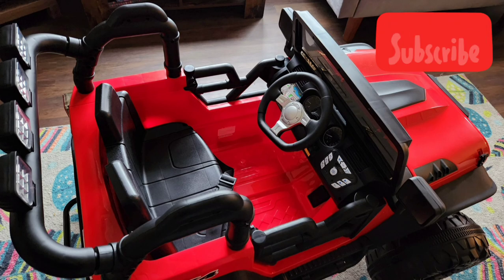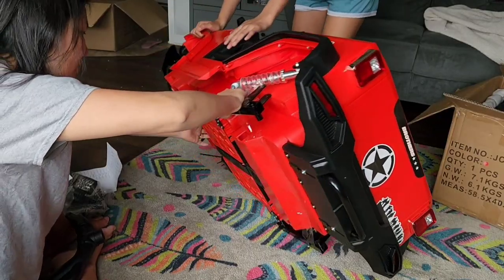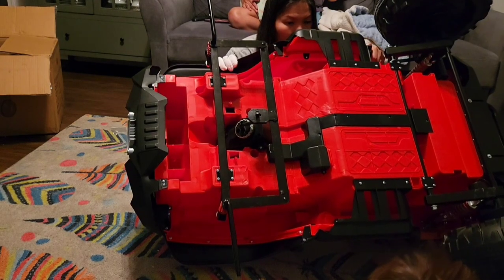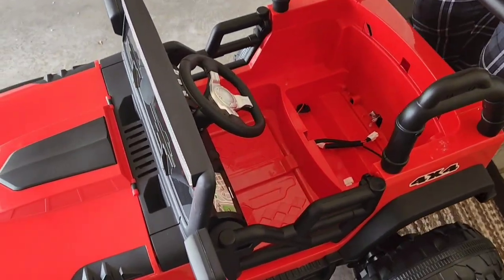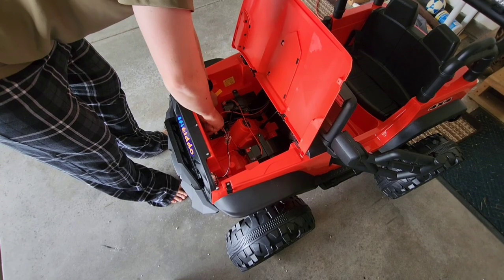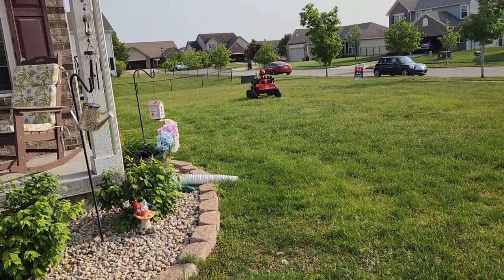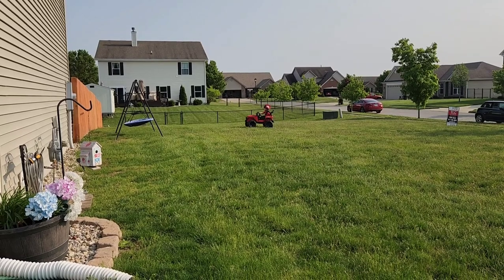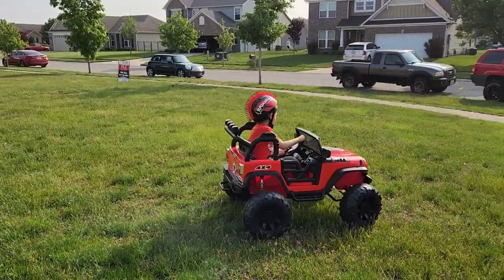Hikiddo 24V Toy Truck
I do recommend making sure the rear motors are installed correctly before connecting any of the wires. Although the instructions weren't the best, that was the only part that was a bit confusing — the motors connects to the wheels and also connects to the rear axle; there's like a turning "lever" on the motor, and that part goes in a rectangular looking bracket that's on each side of the rear axle (hard to explain in words; but you'll know if it's installed correctly by manually rotating the wheel, if you can't rotate the wheel completely, it's because the "lever" is hitting the bracket that it's supposed to go in).